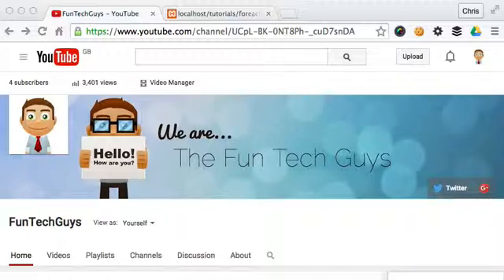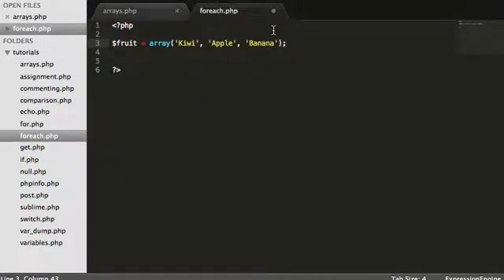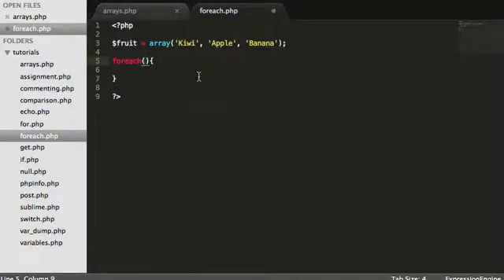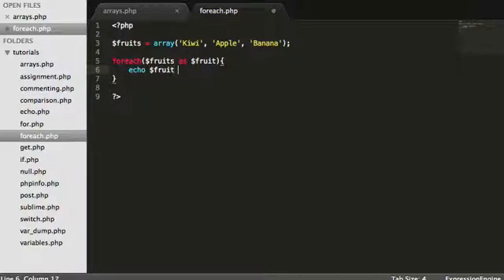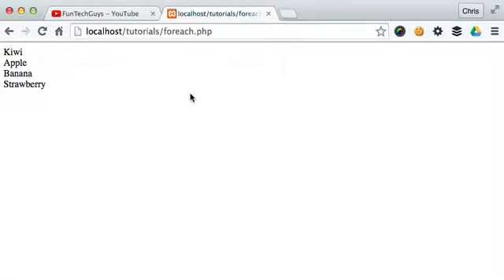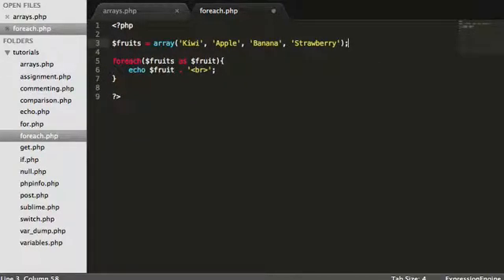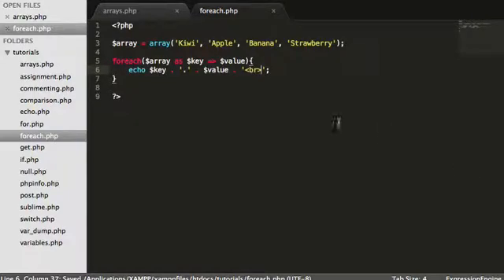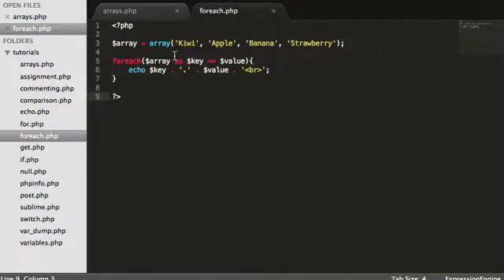PHP Basics Lesson 16: foreach loop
In this tutorial we talk about the foreach loop and how we iterate through array items